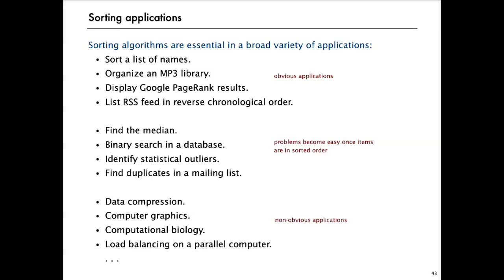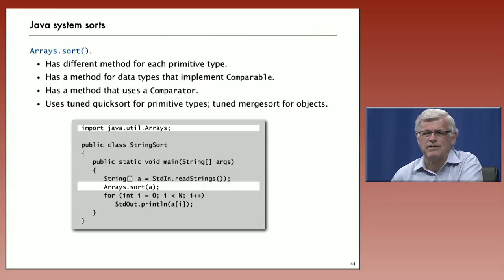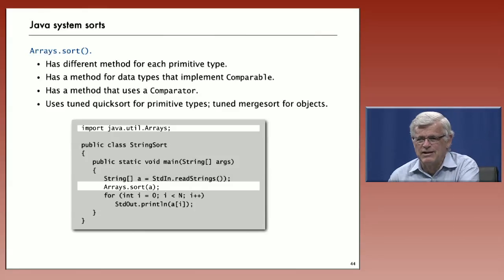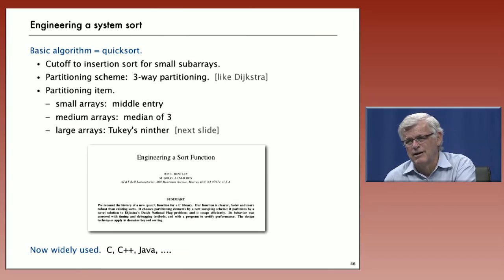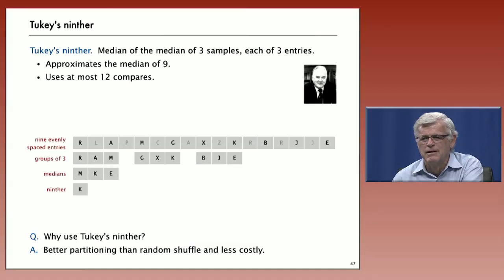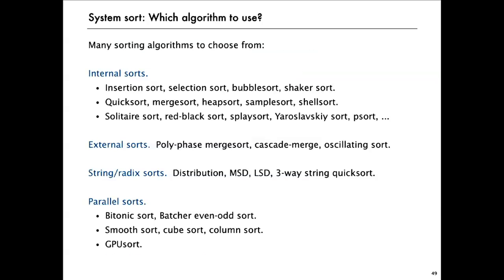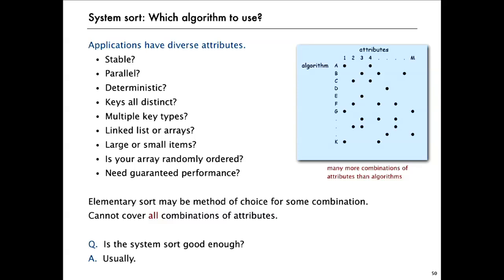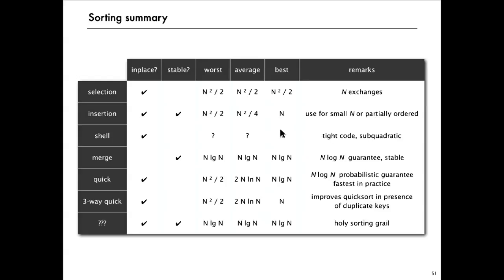QuickSort - System Sorts